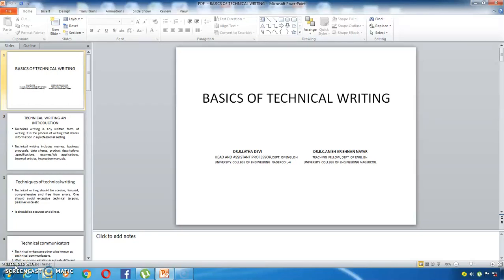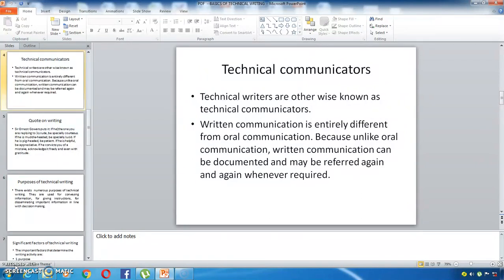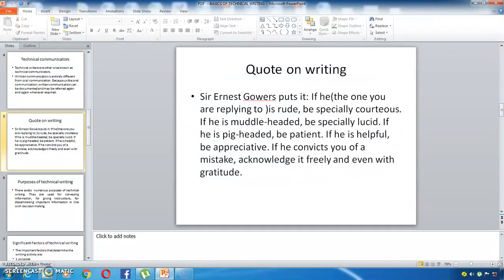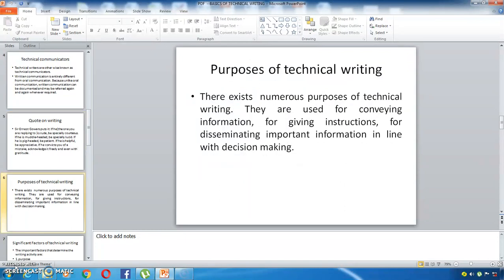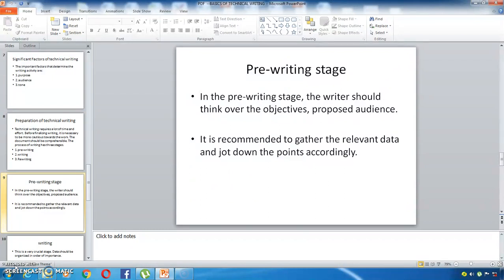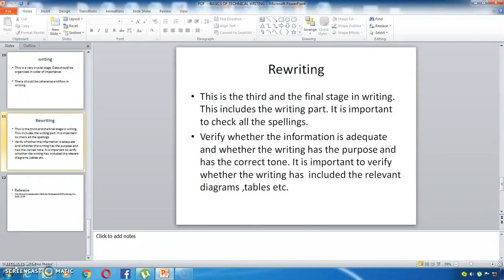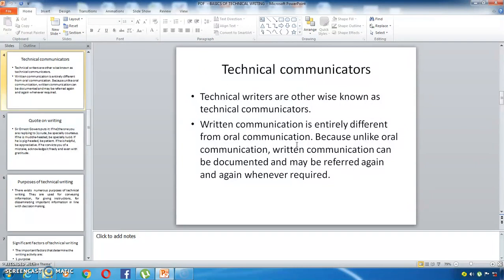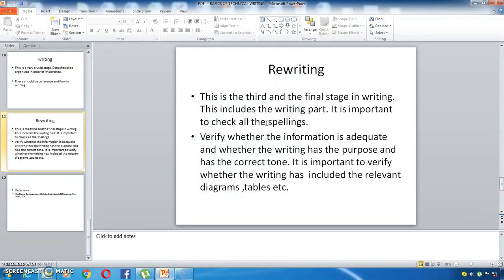basics of technical writing